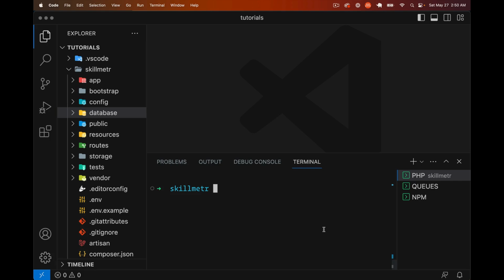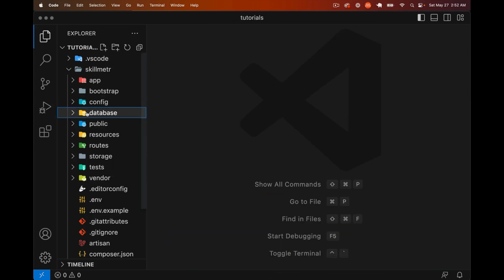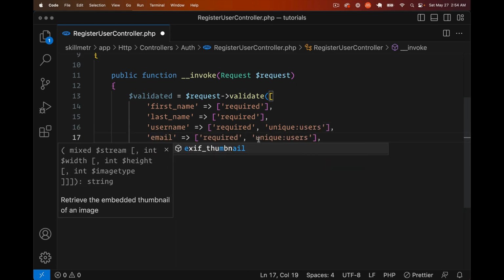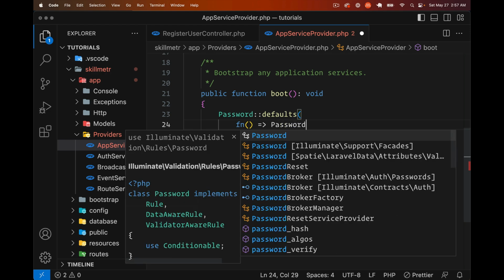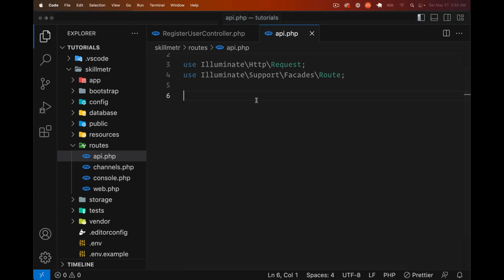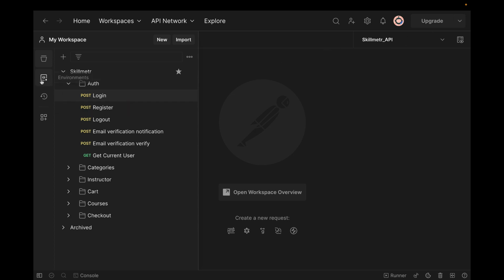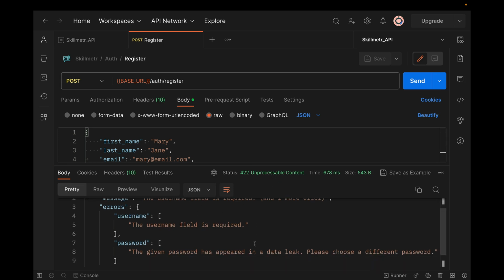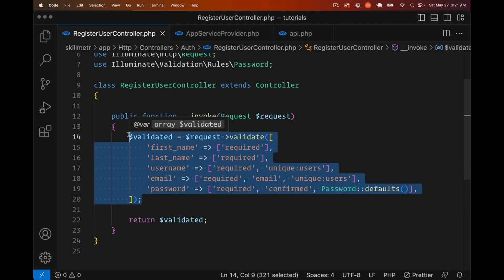5. User registration: Laravel + Nuxt Udemy Clone